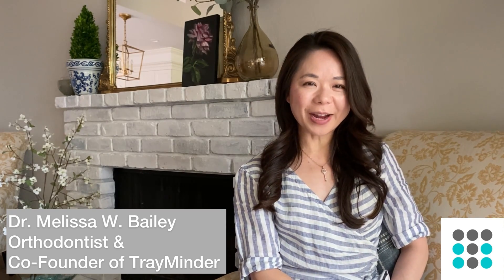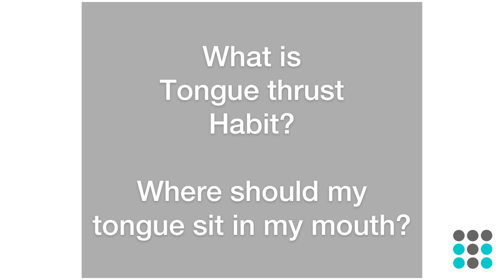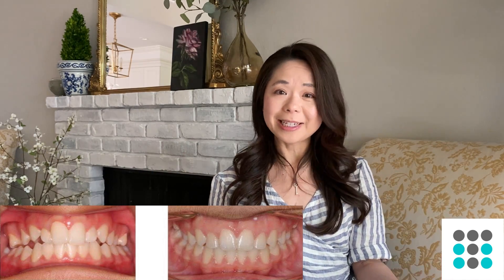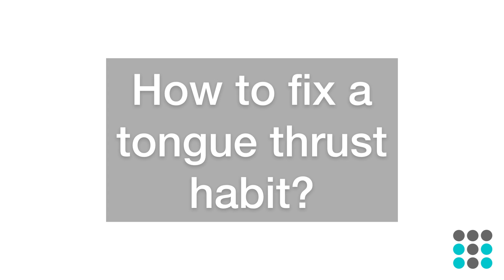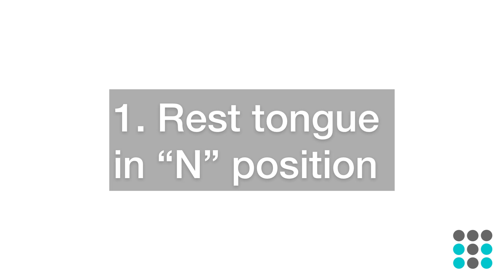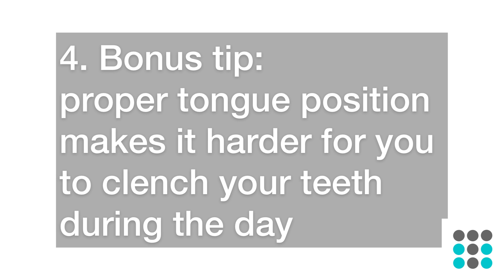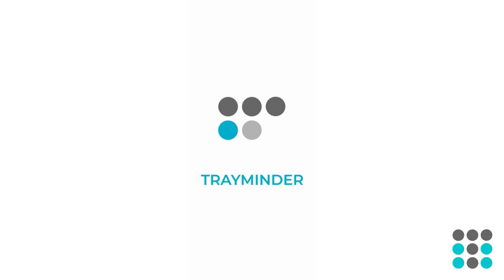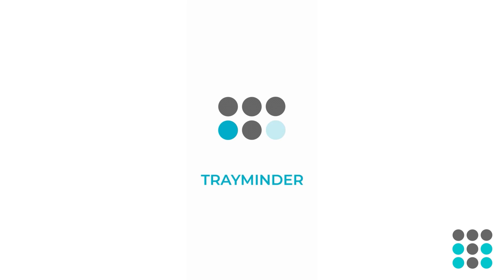TONGUE THRUST SOLUTIONS l Q&A with Dr. Bailey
Tongue thrusting habit or low tongue rest position can contribute to gaps in teeth, flaring of teeth, reverse smile line, anterior open bites, and other problems in orthodontic treatment.  Dr. Bailey reviews what tongue thrusting is and provides some solutions and exercises to help address tongue thrust habit.